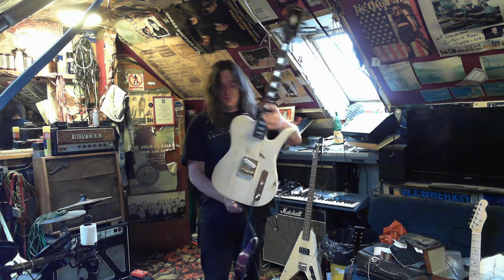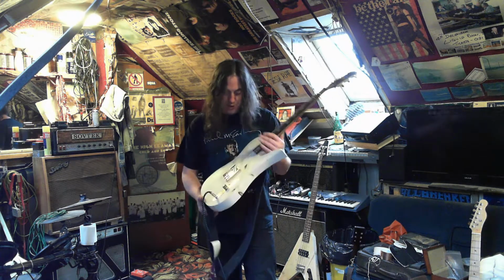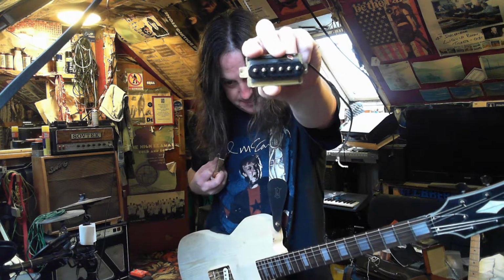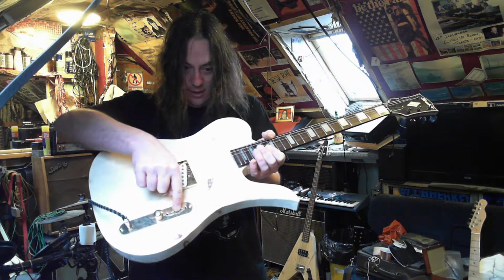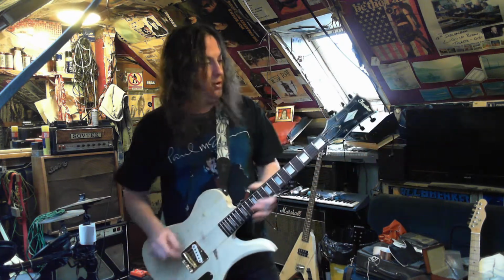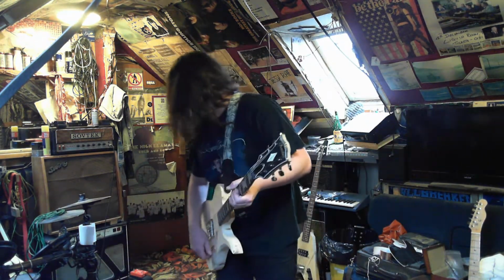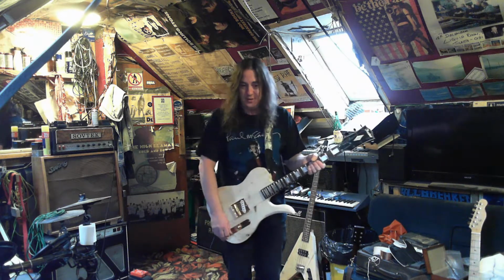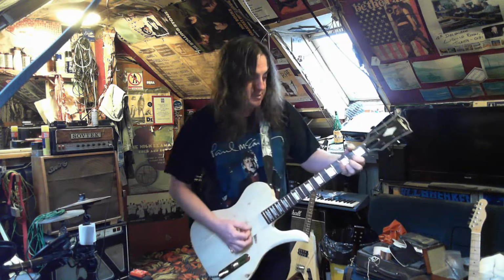the shockingbird by mad malko